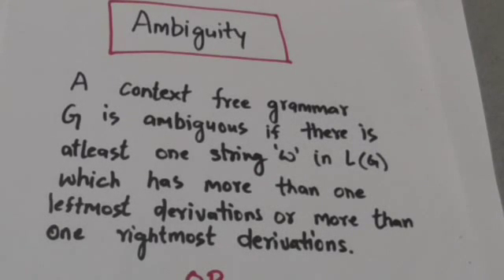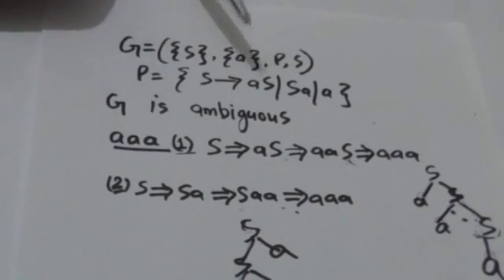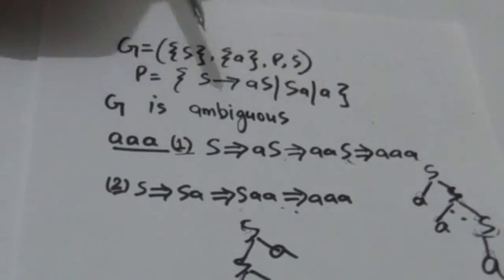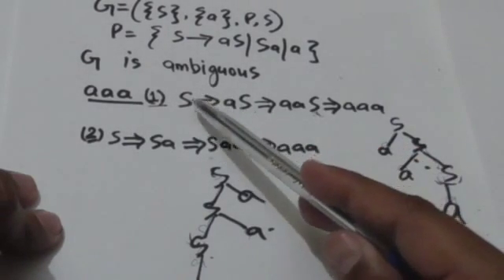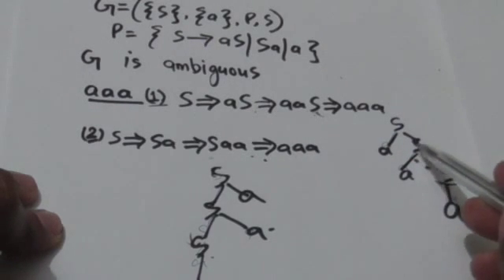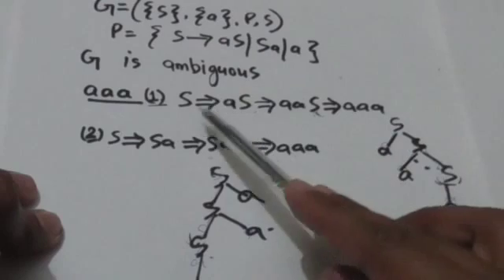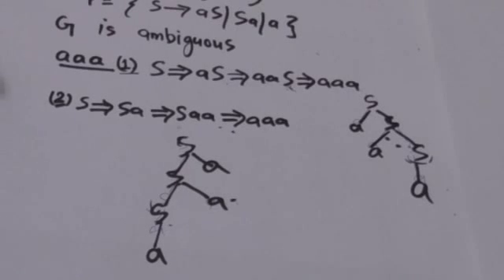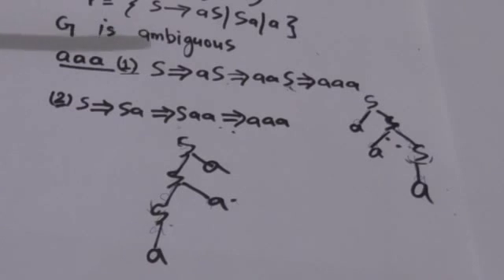32. CONTEXT FREE GRAMMAR- AMBIGUITY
AMBIGUOUS GRAMMAR